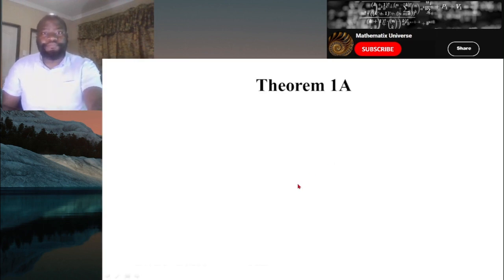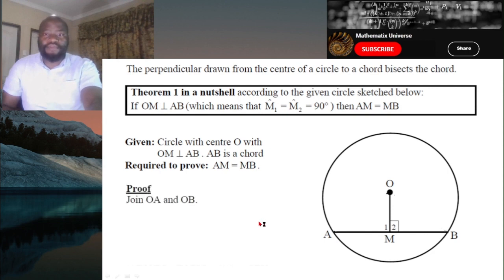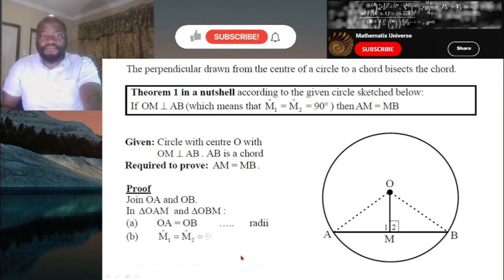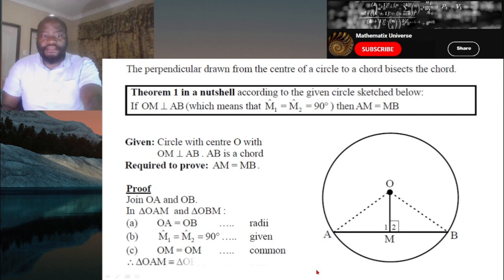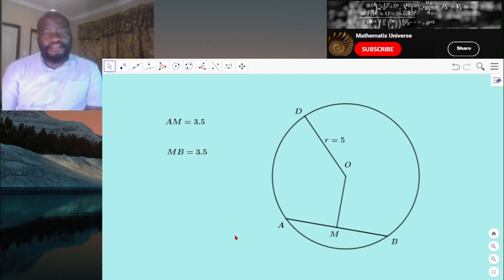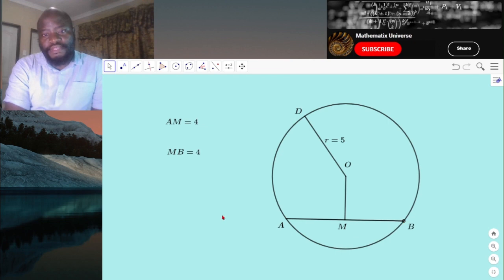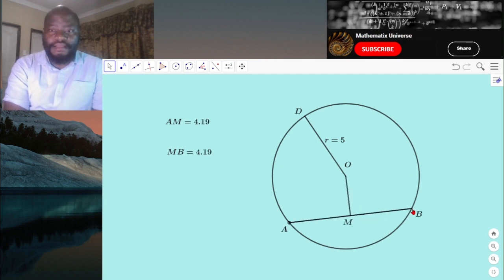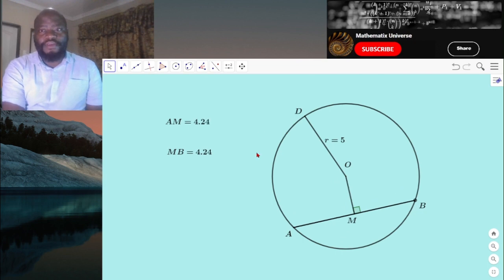Theorem 1 (A perpendicular drawn from the centre)